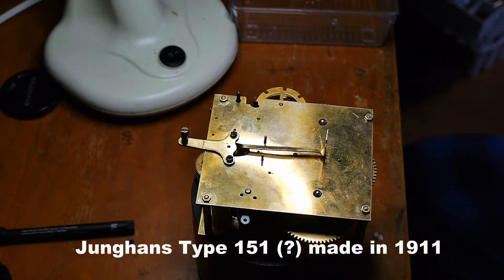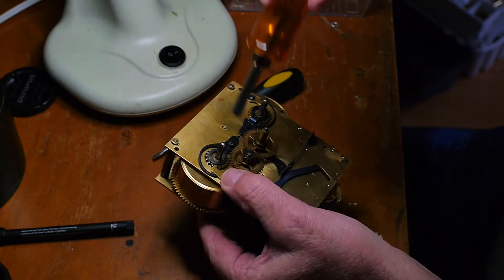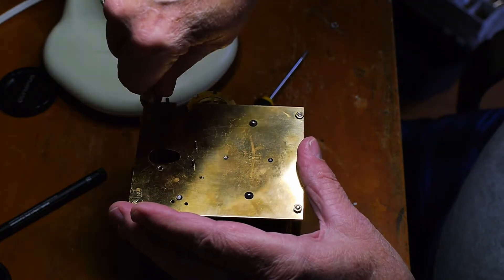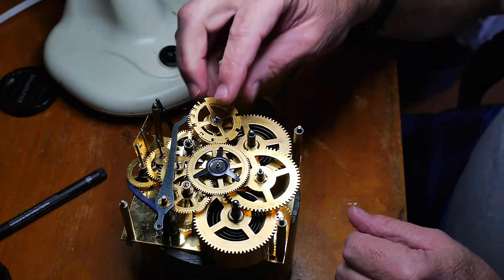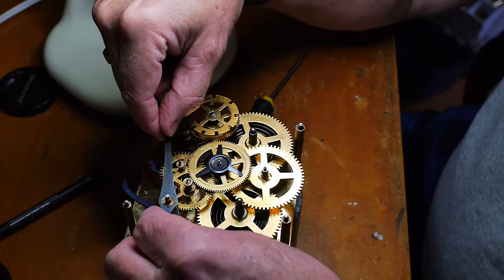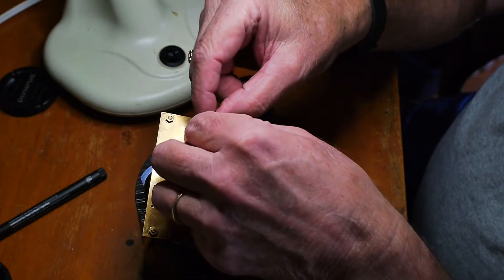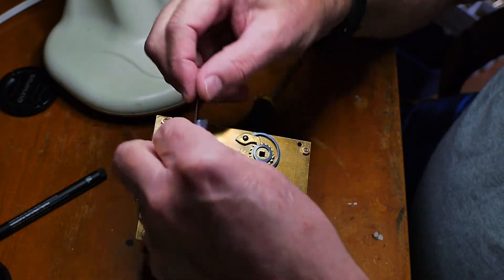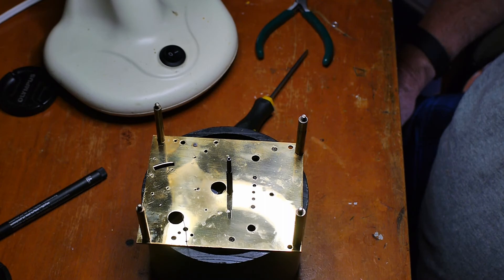Taking apart a Junghans clock movement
Disassembly of a time and strike Junghans movement made in 1911. It is a count wheel strike with mainsprings enclosed within barrels.